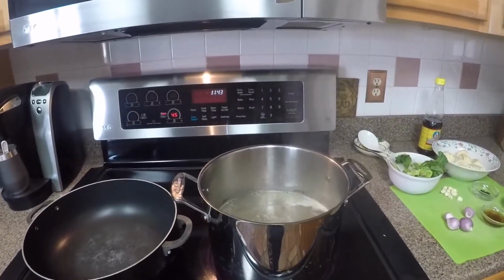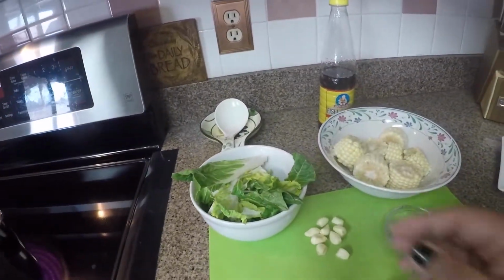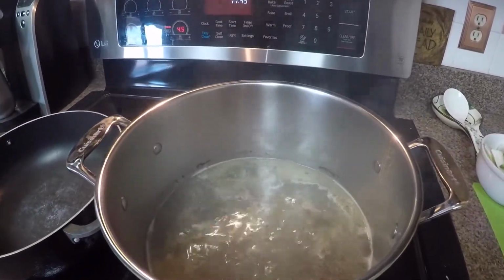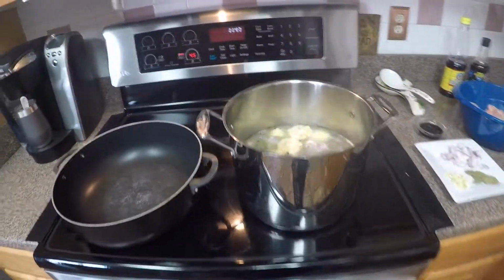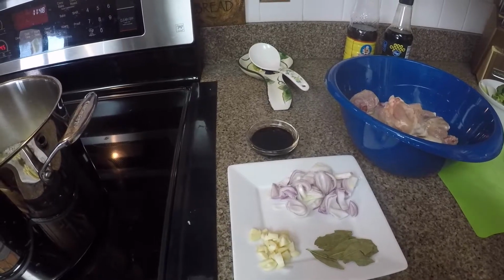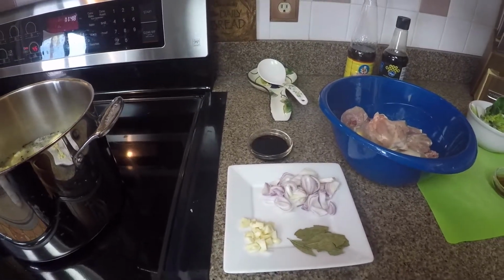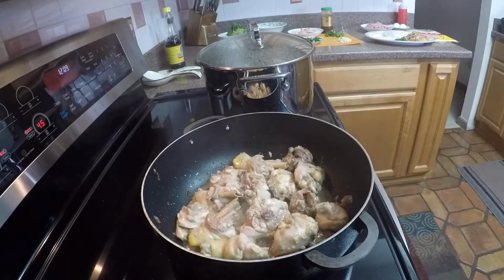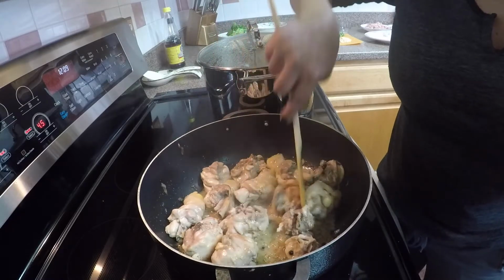Cooking with Shirley 3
Shirley is at it in the kitchen again in this 3 part video series.